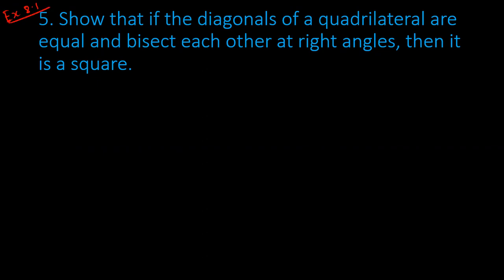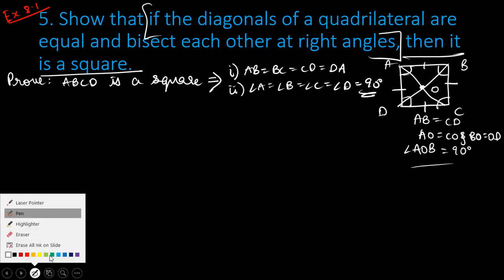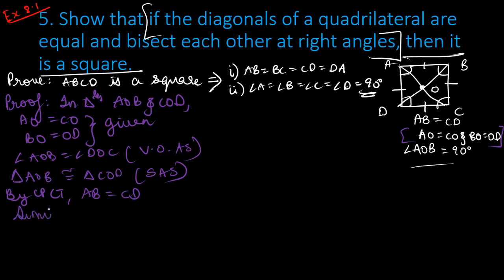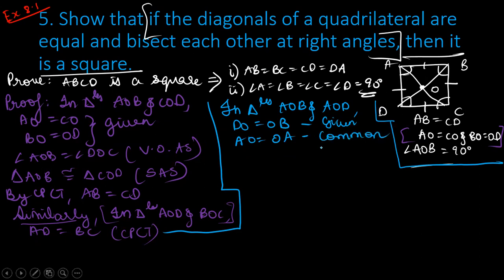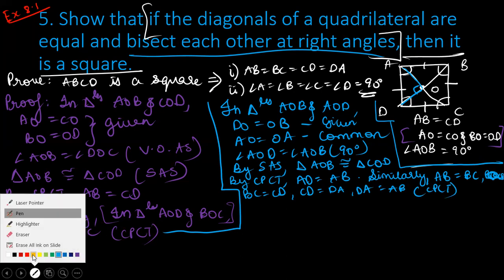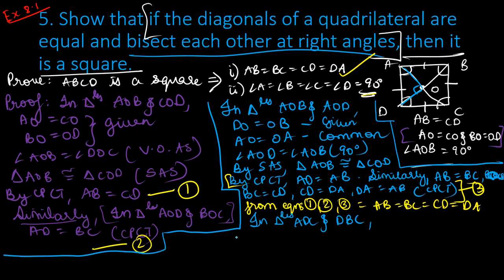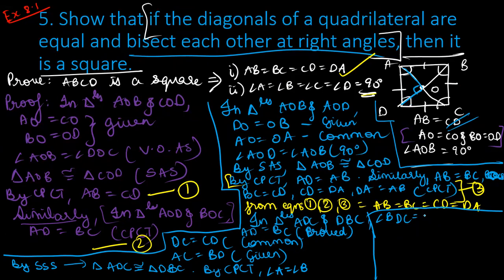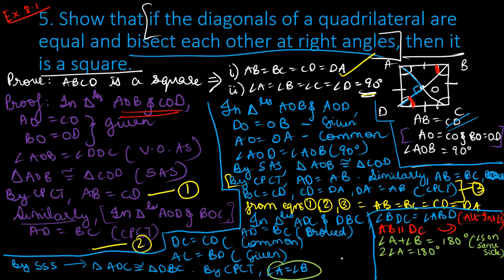CBSE CLASS 9 MATH CHAPTER 8 QUADRILATERALS EX 8.1 Q5